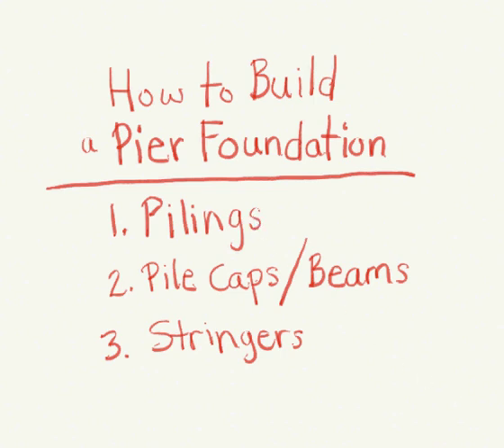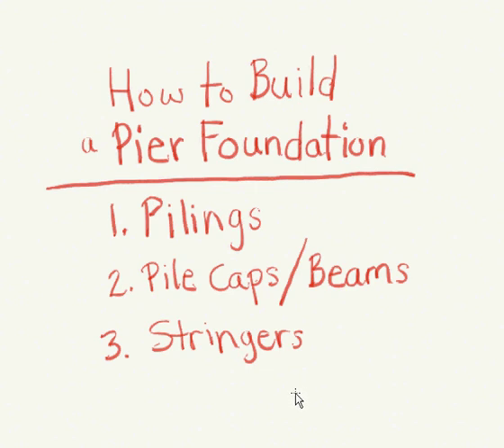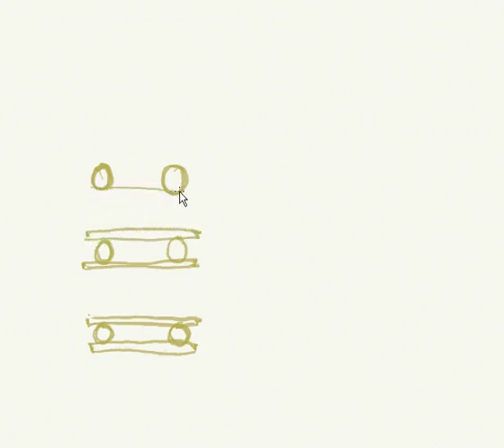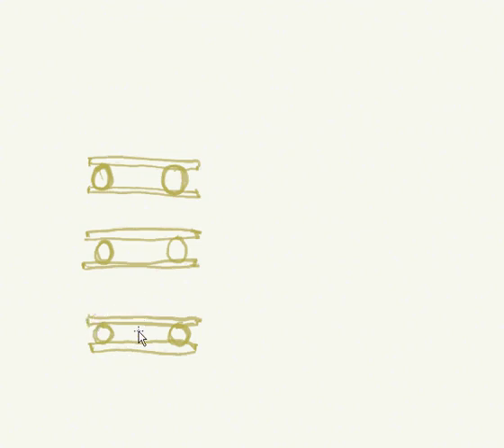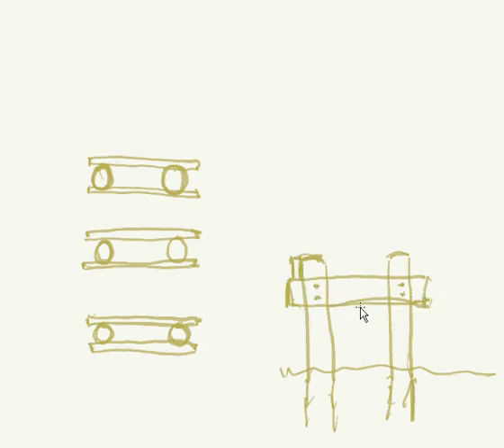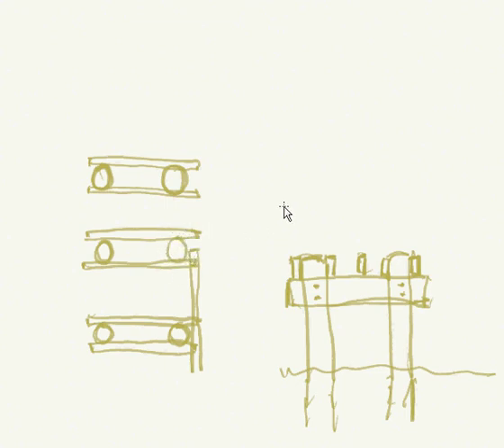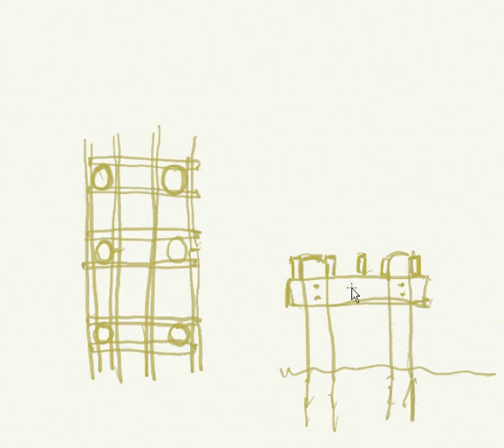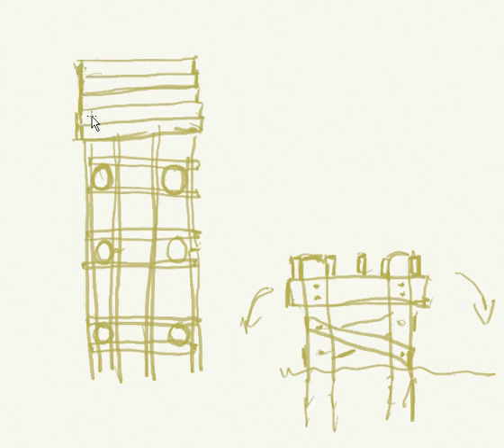How to Build a Dock or Pier Foundation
covers the basic components required for building a pier or dock foundation.  Once you have the foundation, the rest is easy.